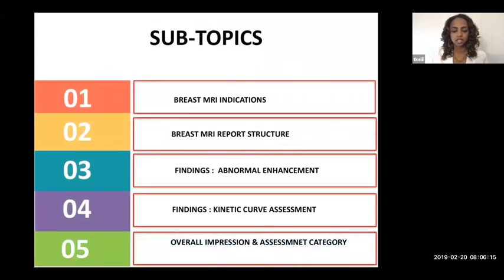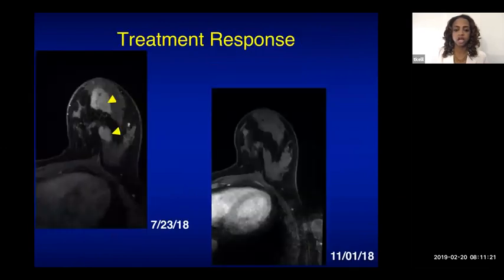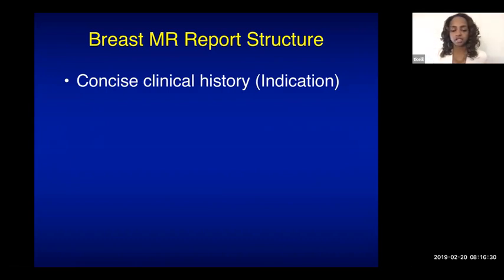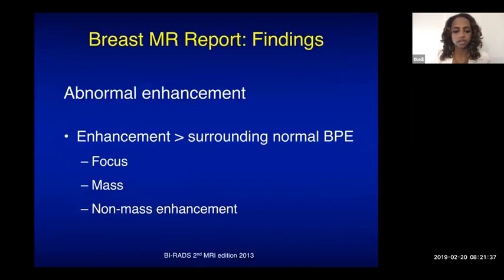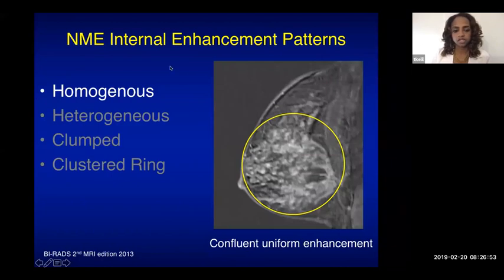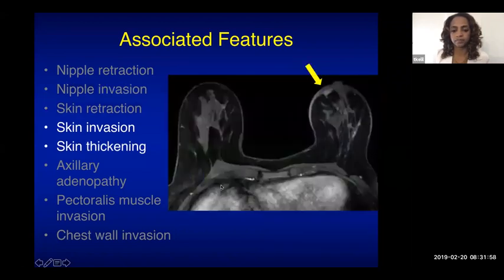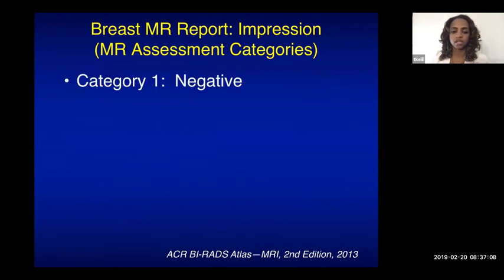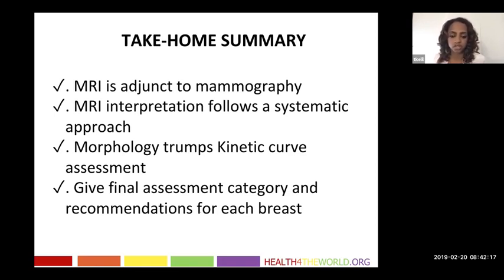Breast MRI Imaging - Complete Lecture | Health4TheWorld Academy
By Dr Tatiana Kelil, MD